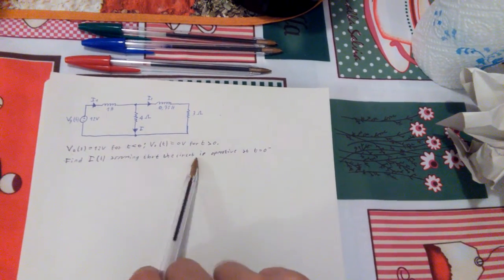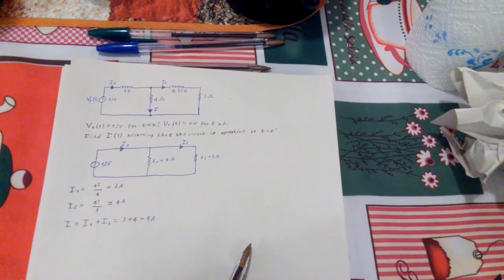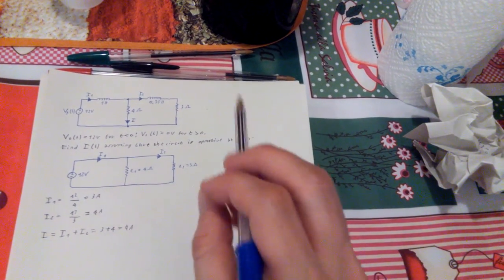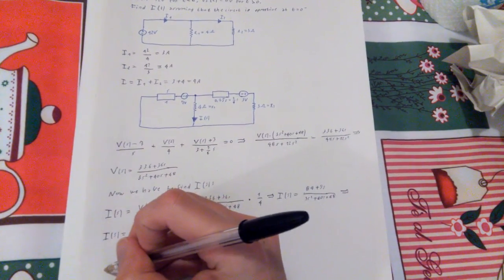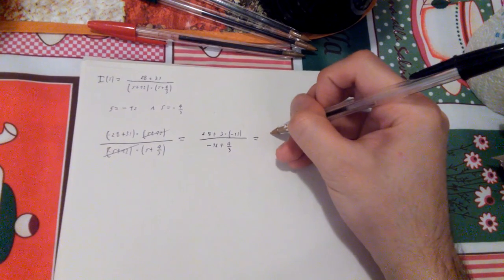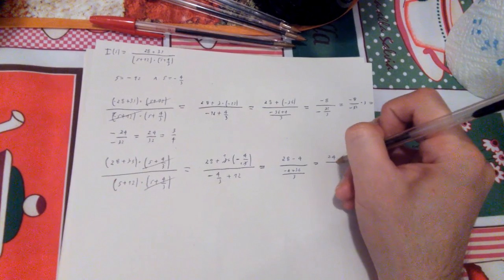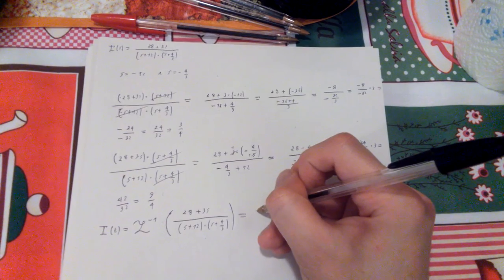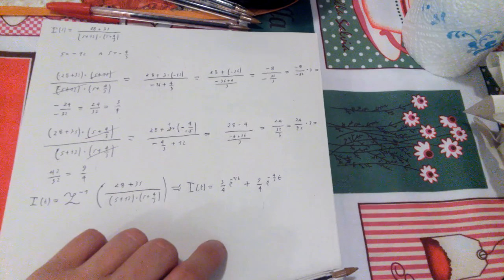Circuit Analysis Basics Episode 22 - Laplace Transform to solve circuits (Example 3)